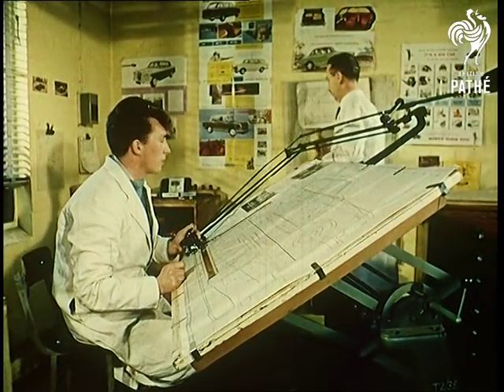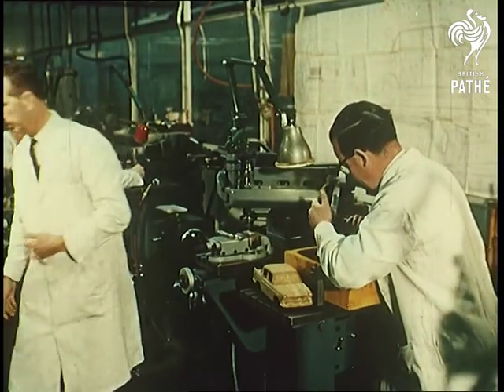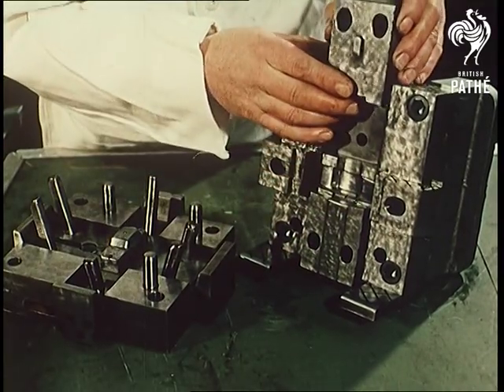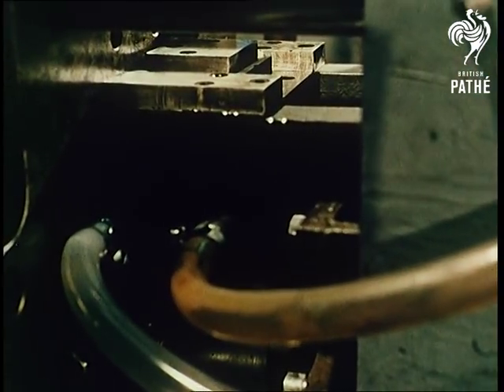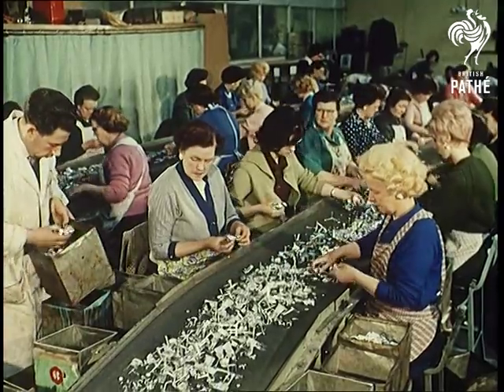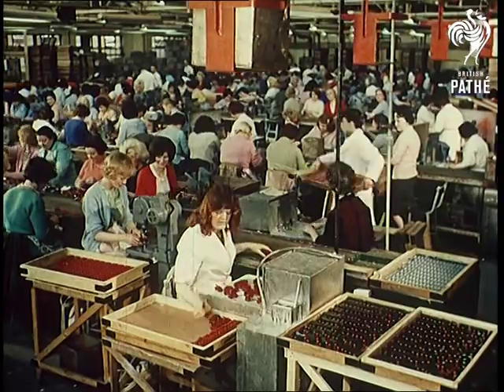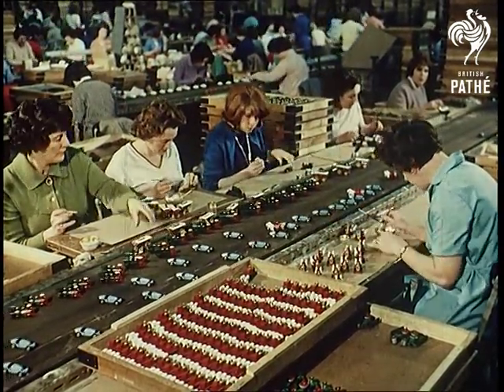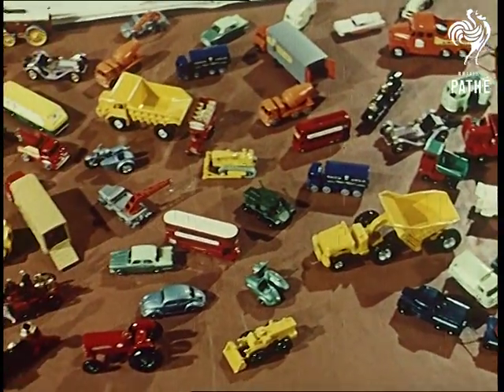How Model Cars are Made (1962) | British Pathé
Learn how matchbox model toy cars were made in 1962 from the wooden model to when it is racing off the end of the assembly line.

(FILM ID:181.05)
Hackney, London.

M/S of a designer sitting at a drawing board.  Another man holding a wooden model of a car joins him.  C/U of the wooden model being held in front of the drawing on the board - they are designing Matchbox cars.  C/U of the man with the model giving instructions to designer.  M/S of the man taking the wooden model to a toolmaker who is operating a machine on the factory floor.  M/S of the toolmaker making a steel die in the shape of the wooden model.  Various extreme C/Us of the steel die being filed.  C/U of the two halves of the die cast being fitted together.  C/U of molten metal being scooped from a vat.  M/S of a man using a spray gun, another man enters carrying a ladle of molten metal which he tips into the die casting machine.  C/U of the die casts clamping together.  M/S of a pile of rough castings of toy cars.  M/S of a room filled with rotating drums, tilt down to the castings tipping out of the drums into trays below.  C/U of the castings and waste material moving down a conveyor belt.

M/S of female factory workers separating the car parts from the waste material on the conveyor belt.  C/U of hands picking up the car parts from the conveyor belt.  Panning shot of car parts on poles moving along a conveyor belt past sprays of paint.  M/S of a factory worker hanging boxes of painted car shells on hooks, they are then carried away to another part of the factory.  L/S of another workshop packed with workers.  C/U of a hand reaching into a barrel filled with miniature tyres.  Extreme C/U of the tiny rubber tyres.  Top shot of a woman picking red cars from a conveyor belt.  M/S of Matchbox models moving on a conveyor belt, female workers pick out ones to paint.  C/U of  hands painting a model of a horse drawn carriage.  C/U of various matchbox toys moving along the conveyor belt.  M/S of a woman packing toys in boxes.  C/U of the boxed toys falling off the end of the conveyor belt.  M/S of two Matchbox bosses sitting at a desk covered with toys.  C/U of a green matchbox car being held against a picture of the real version.  Panning shot of the toys on the table.